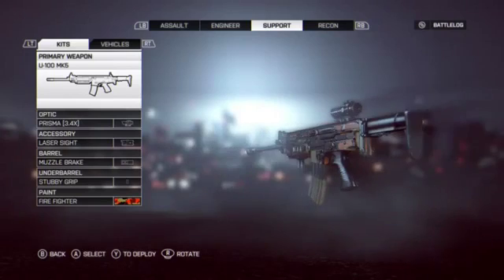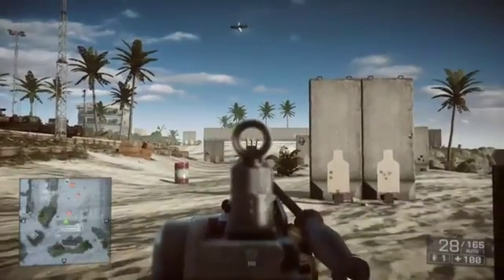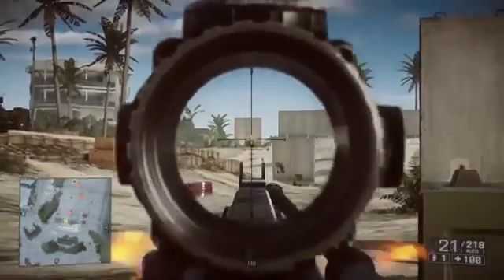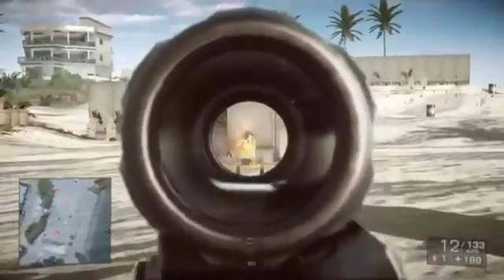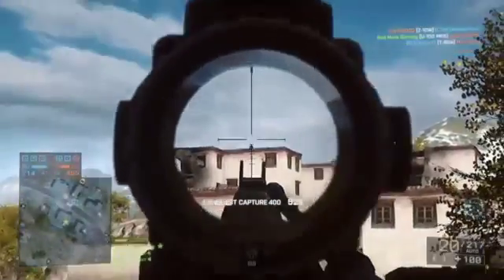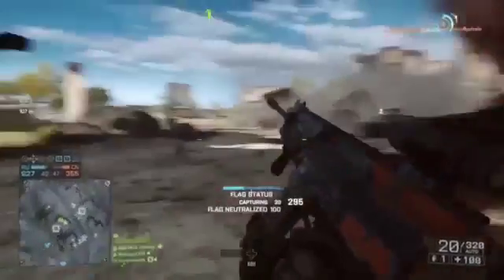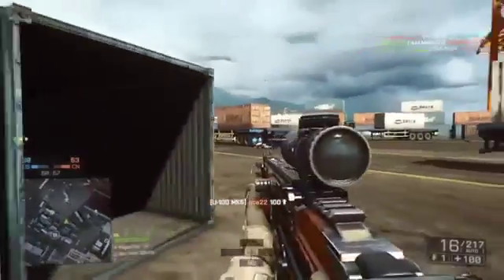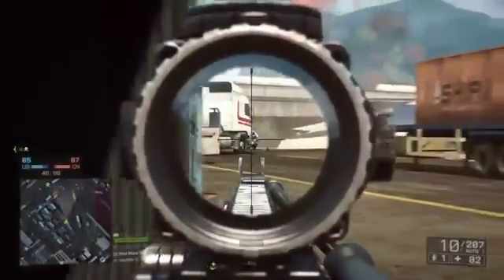U-100 MK5 Review | Battlefield 4 Weapon Review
I review the Ultimax-100 MK5 in Battlefield 4. I hope you all enjoyed!